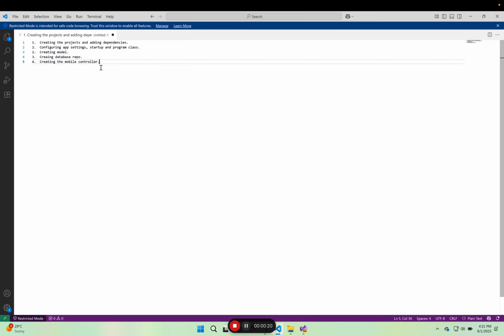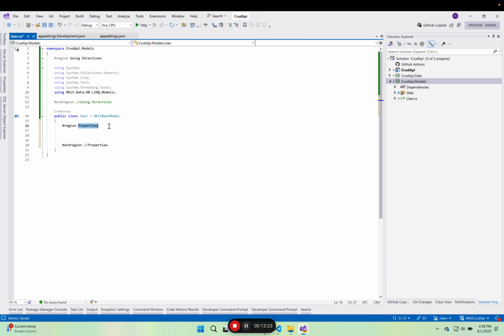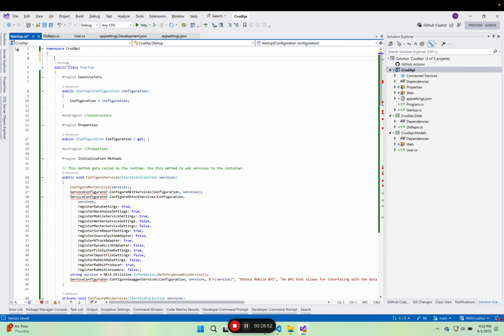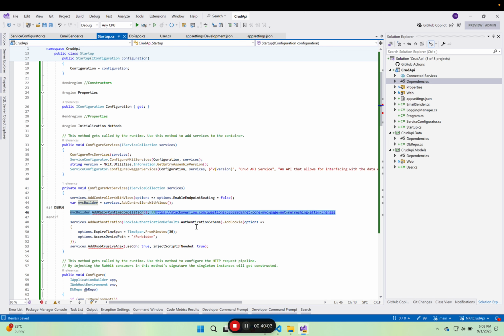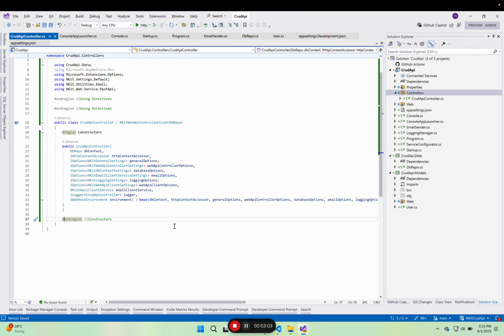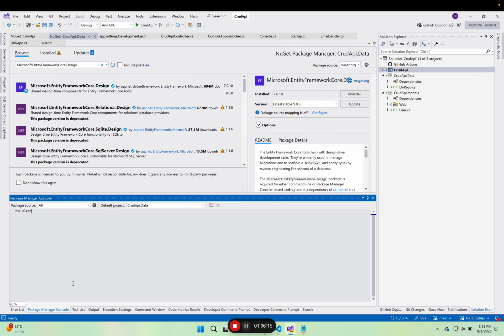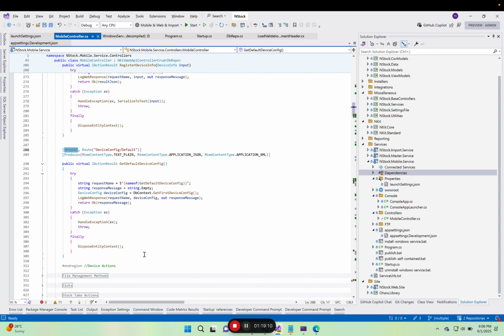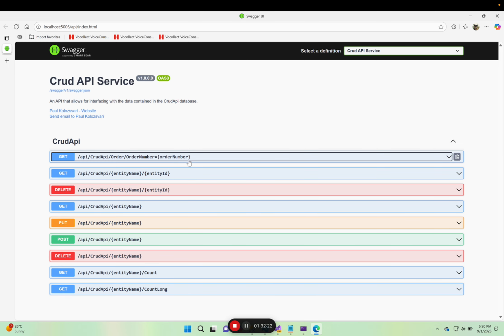Creating a REST API Web Service using NKit and .NET Core